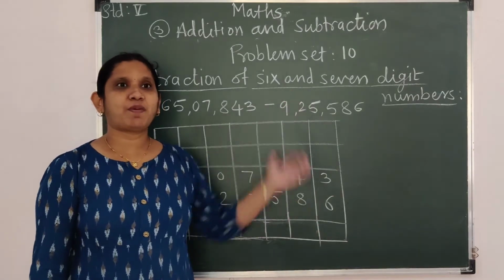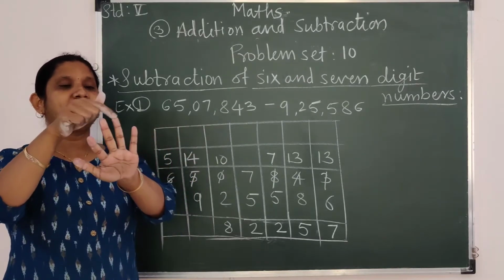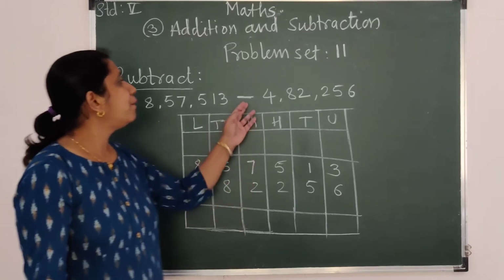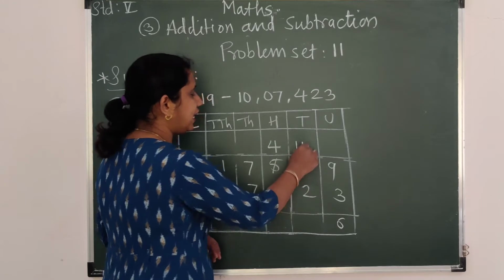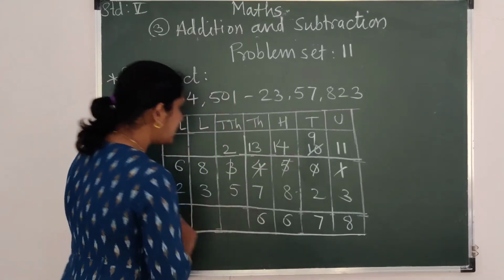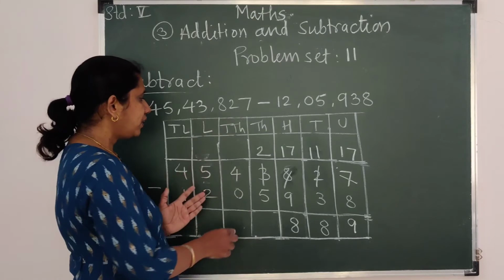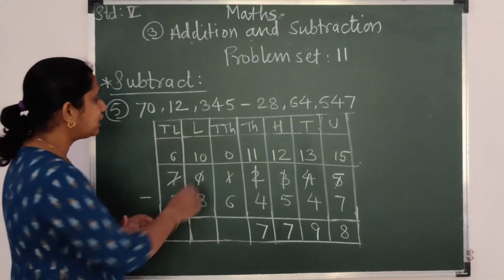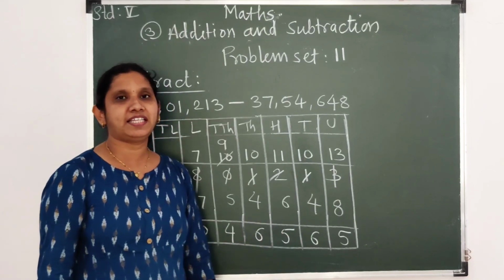Std V | Maths | Ls.no.3: Addition and Subtraction | Part 5